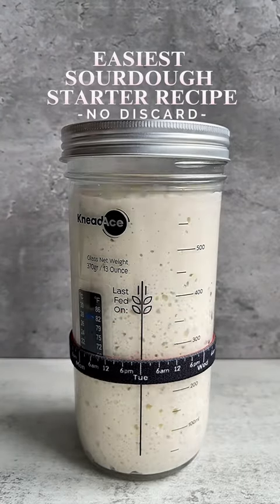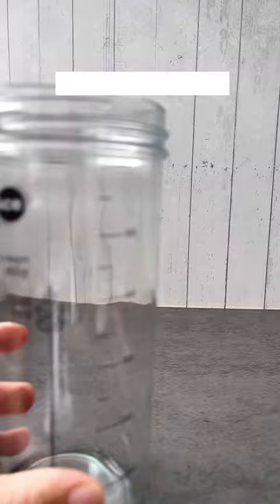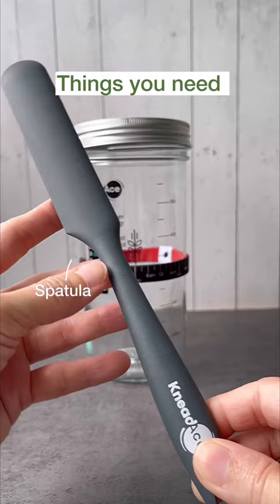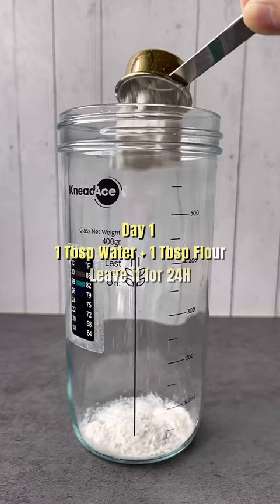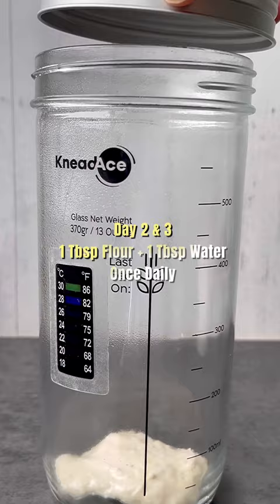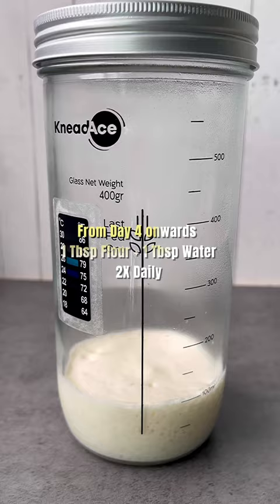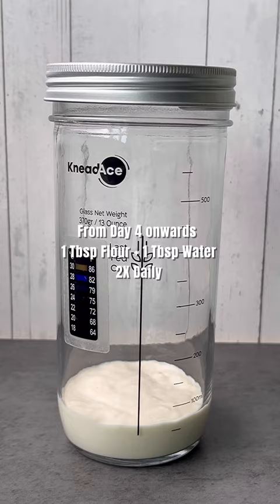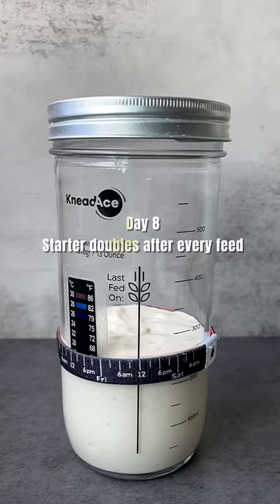The Easiest Zero-Waste Sourdough Starter Recipe Ever!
𝕋ℍ𝔼 𝔼𝔸𝕊𝕀𝔼𝕊𝕋 𝕊𝕆𝕌ℝ𝔻𝕆𝕌𝔾ℍ 𝕊𝕋𝔸ℝ𝕋𝔼ℝ ℝ𝔼ℂ𝕀ℙ𝔼 𝔼𝕍𝔼ℝ ♡

💫 sᴛᴀʀᴛᴇʀ ᴊᴀʀ ᴋɪᴛ ғʀᴏᴍ @knead_ace
ᴇxᴄʟᴜsɪᴠᴇ ᴅɪsᴄᴏᴜɴᴛ ʟɪɴᴋ 👇👇👇

This is the easiest way to build a new sourdough starter from scratch EVER!

No tricks, no gimmicks, no complicated instructions nor ingredients!

It really doesn’t get any easier than this!

Things you need :

A clean jar
Water
Flour
Tablespoon

Optional but recommended :

A spatula
An elastic band

✅ Day 1-3 (1X Daily)

Add 1 tbsp water + 1 tbsp flour

✅ Day 4 onwards (2X Daily)

And that’s it, no more confusion about how much to discard!

It took 8 days for the starter to double at an average proofing temperature of 25C

Try it and let me know if the merhod works for you!

PS:

Its best to store your starter in a warm place (25-28C) to encourage fermentation.